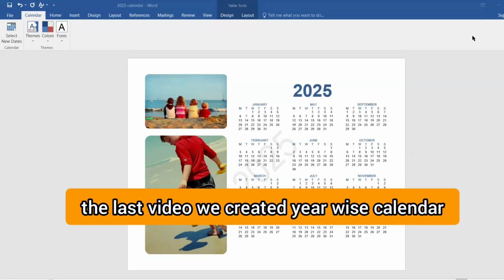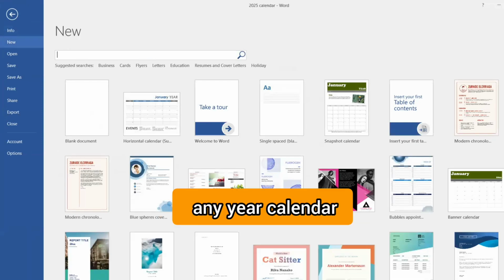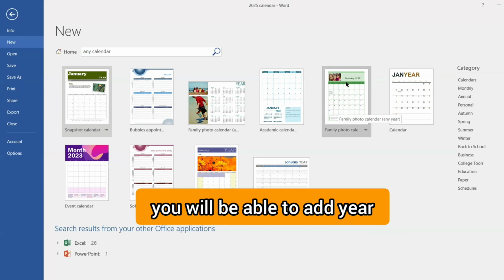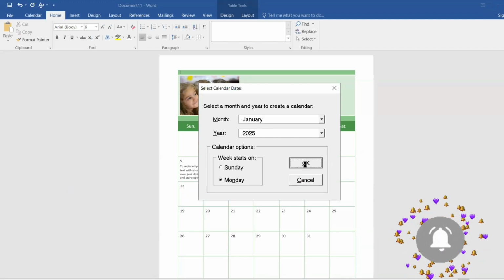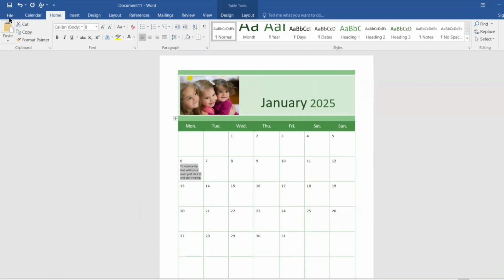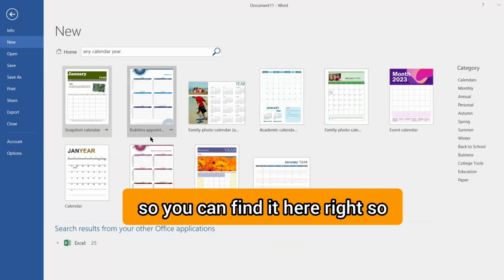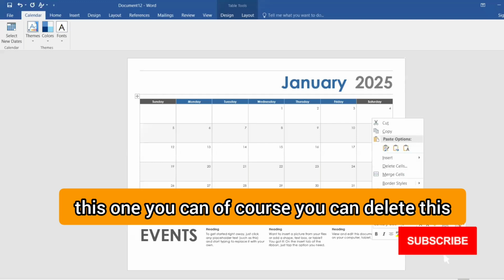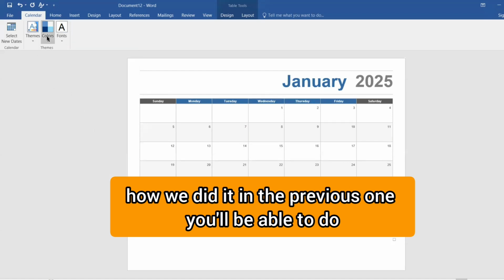Create an "Any Month and Year " calendar in Microsoft Word